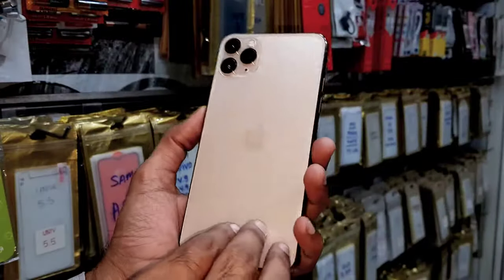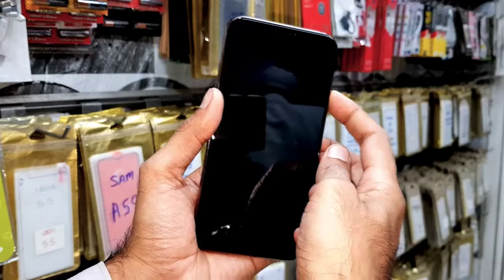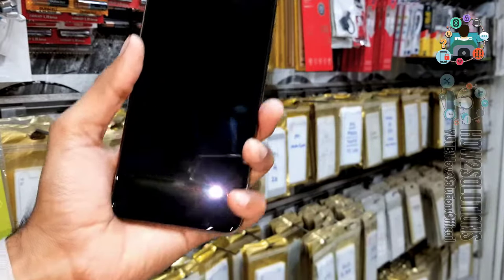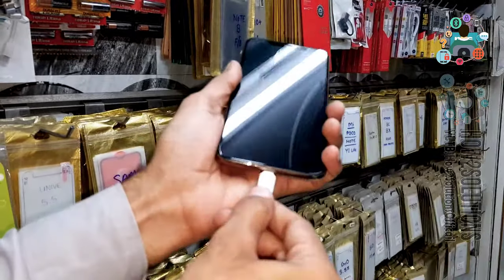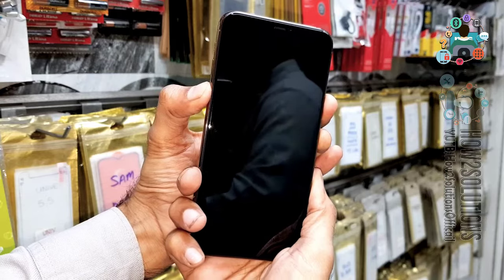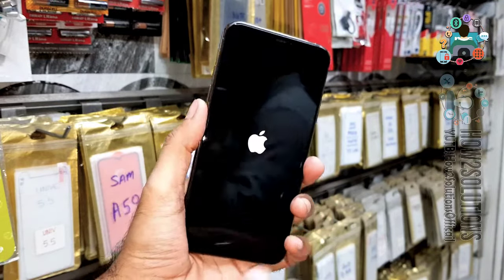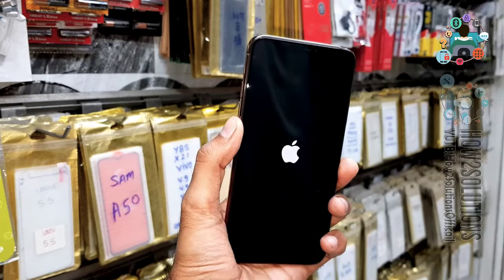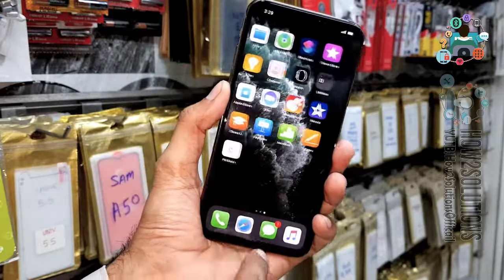Fix black screen iPhone 11 Pro Max Solved dead iPhone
Fix black screen iPhone 11 Pro Max black screen of death. solved hand on black screen

iphone 11 black screen of death fix,
iphone 11 black screen,
iphone 11 screen goes black randomly,
iphone 11 Pro screen is black but phone is on,
iphone 11 Pro Max black screen,
my iphone 11 screen went black after i dropped it,
iphone 7 black screen of death,
iphone 8 black screen,